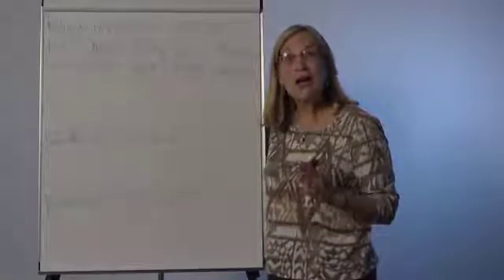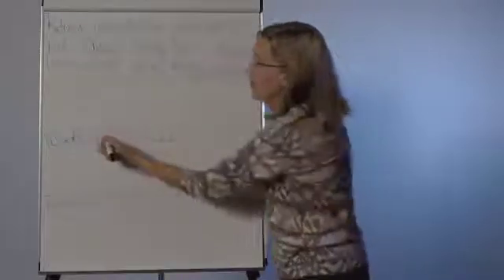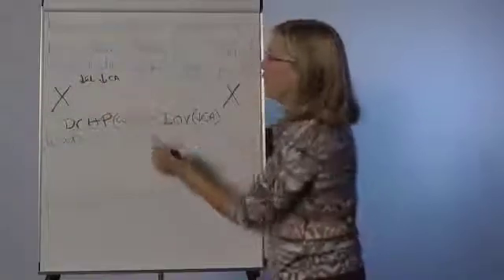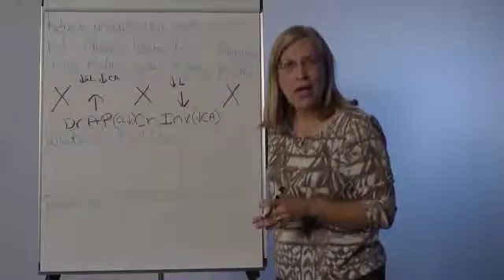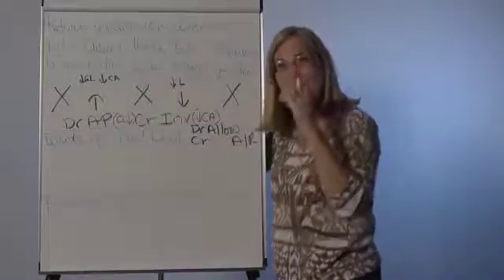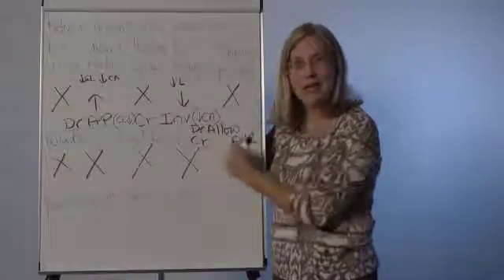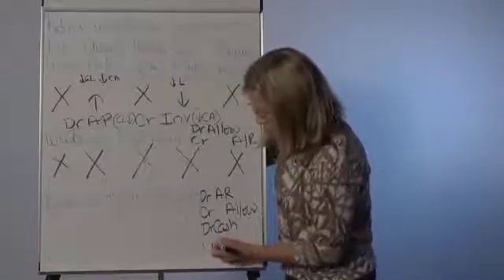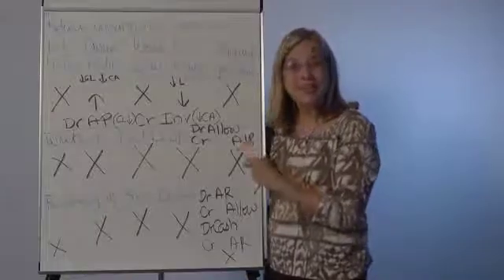Ratio Impact-Bad debts and Inventory returns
Bad debt writeoffs, Bad debt recoveries, and Inventory return transactions impact on ratios